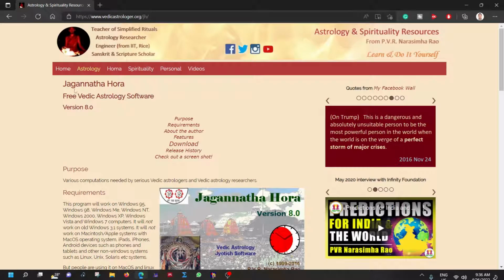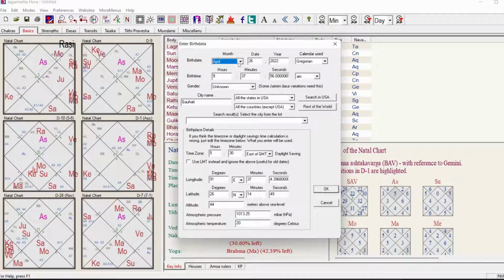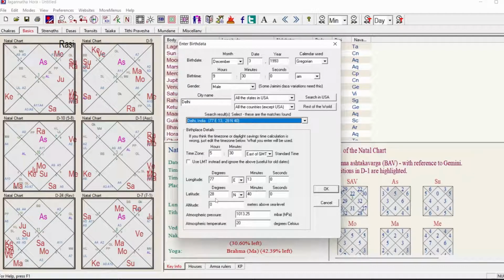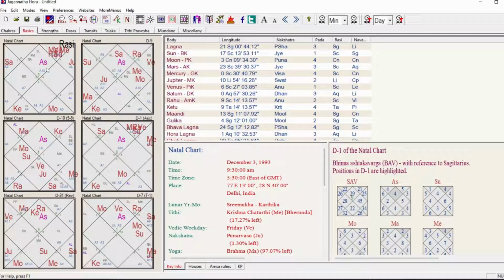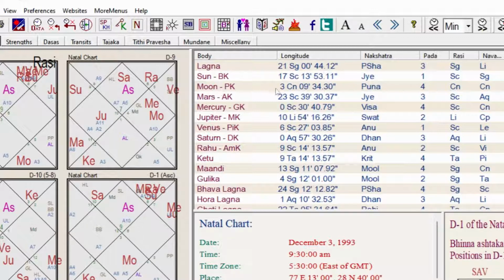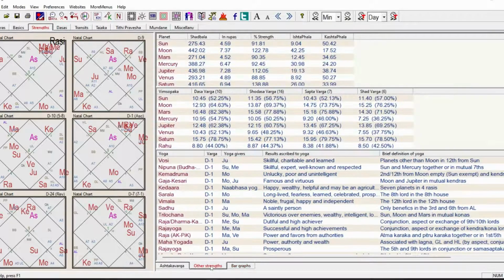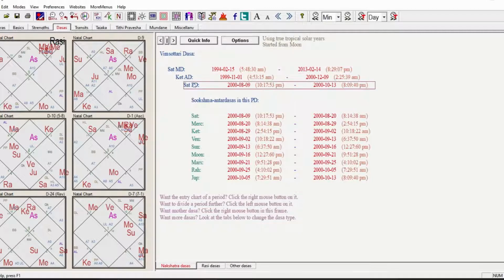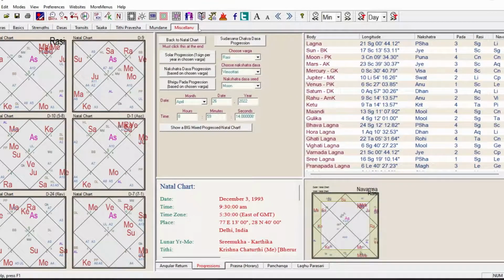How To Make Astrological Chart From Birth Details | Jagannatha Hora | Vedic Bhairab